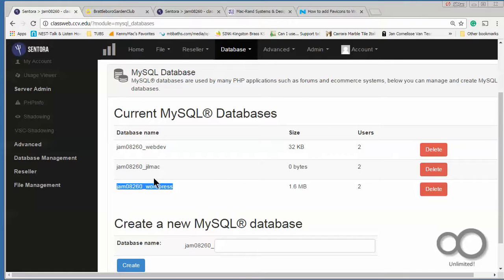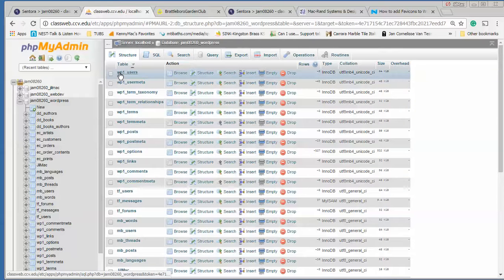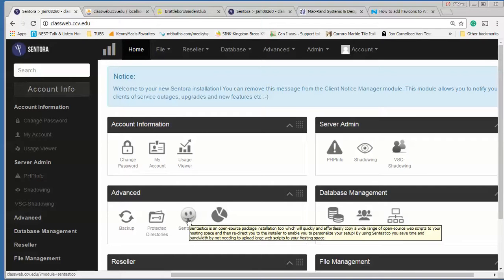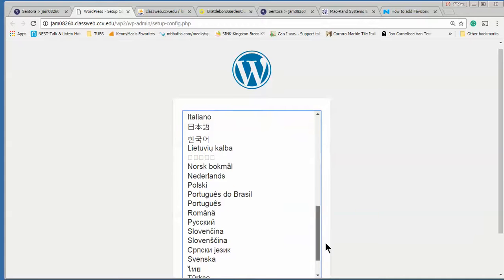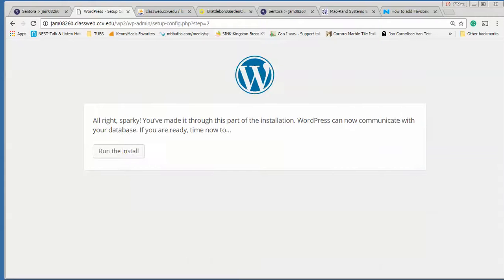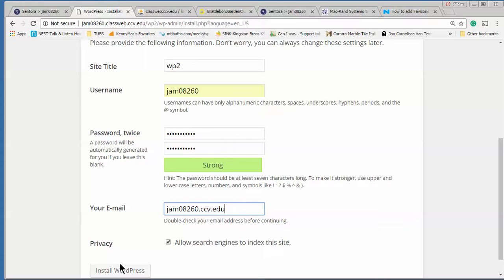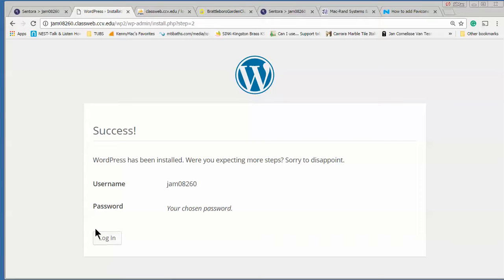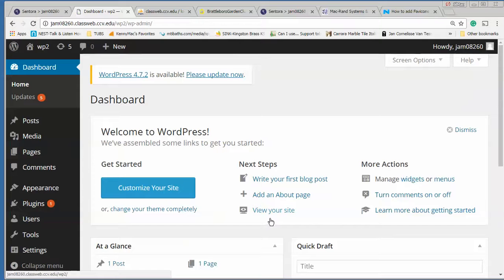JilMac Demonstrates Creating 2nd WordPress Site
JilMac creates second WordPress site using the same database.